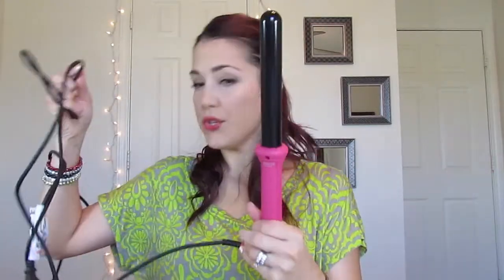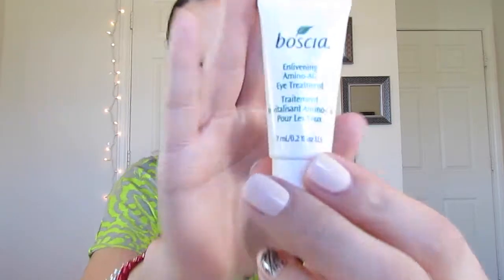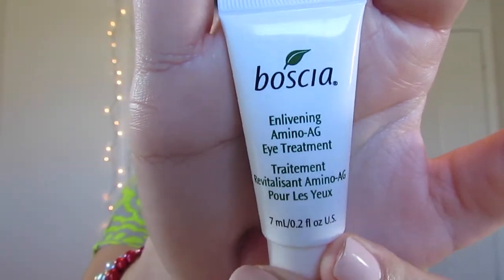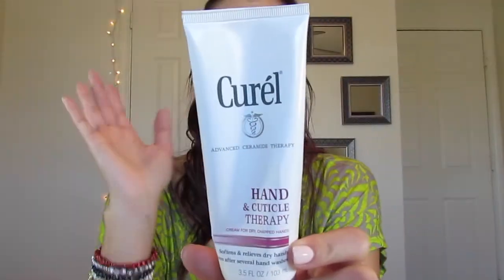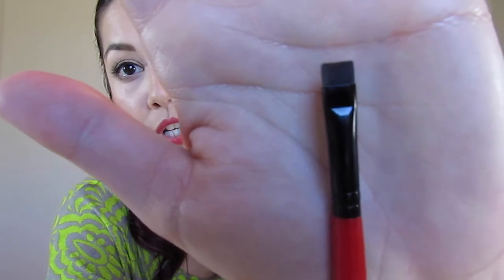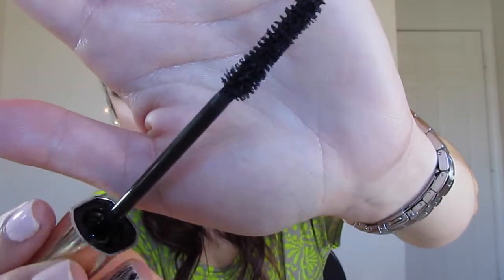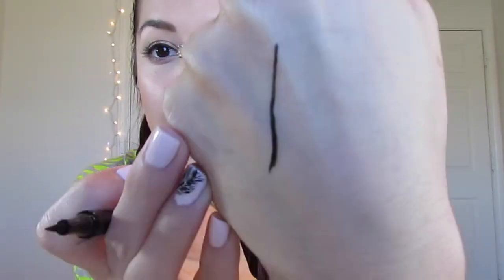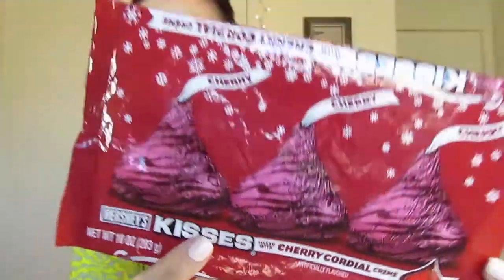My November 2013 Beauty Favorites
Here are my current favorite beauty products. I hope you enjoyed the video.